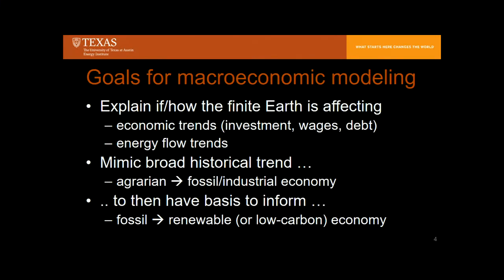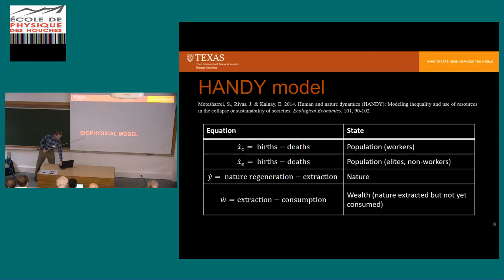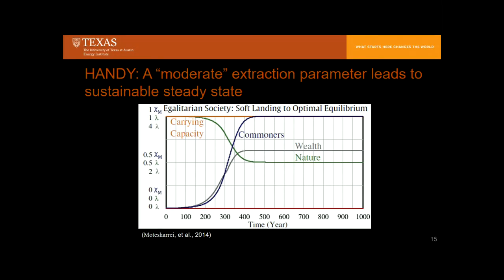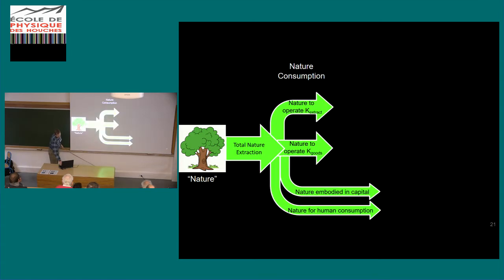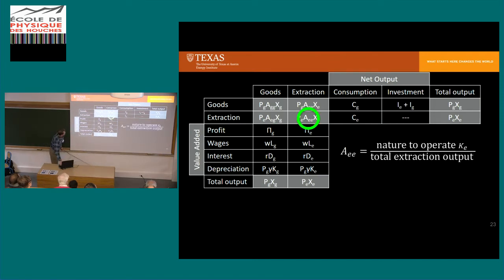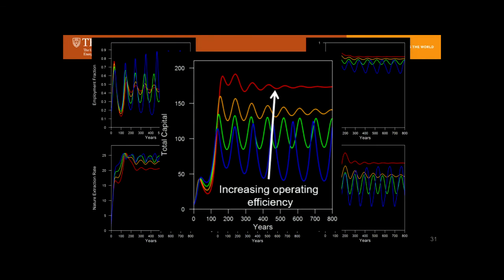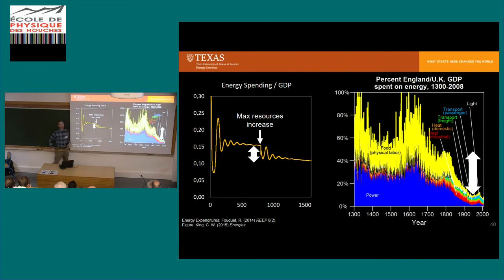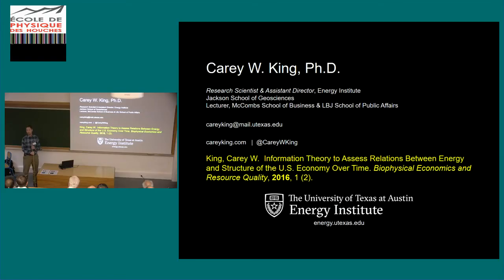Macroeconomic modeling of energy transitions (accounting for money and energy) – Carey King